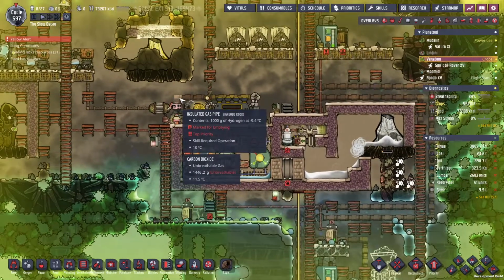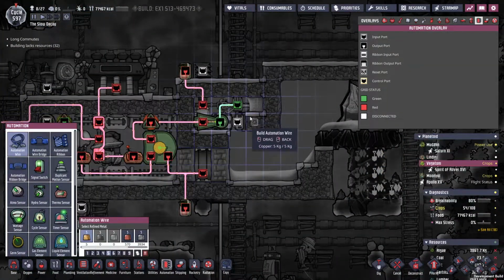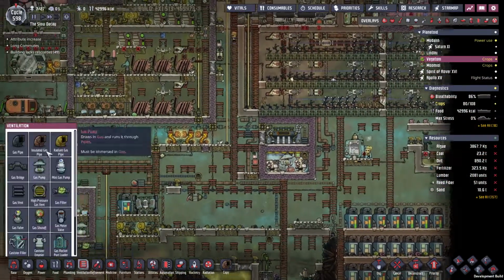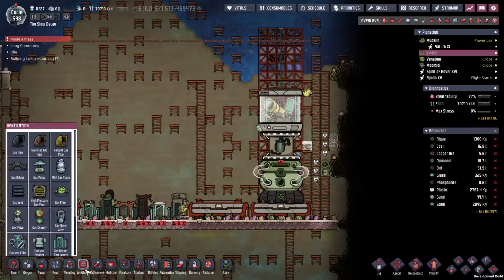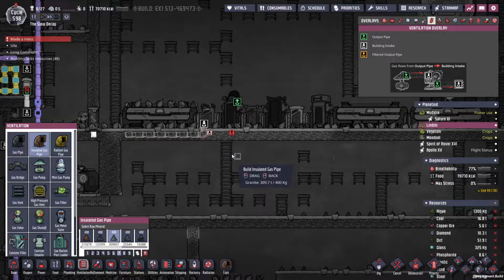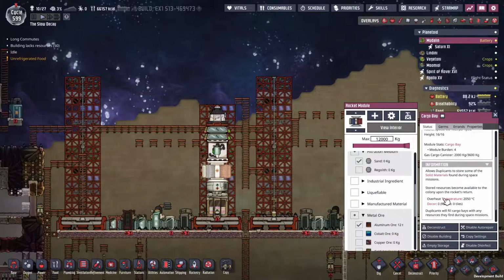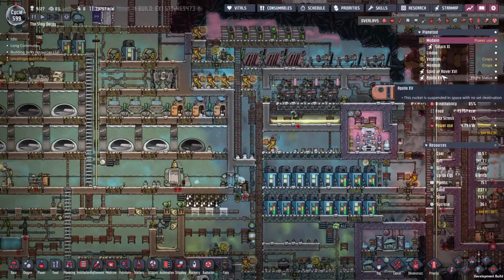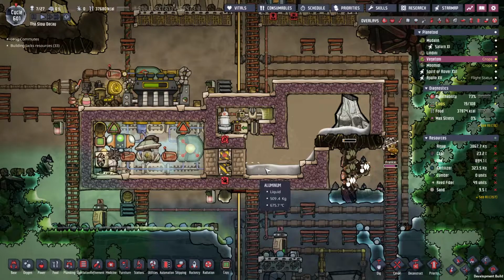Oxygen Not Included Spaced Out DLC Totally Rad Update Ep 47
Oxygen Not Included Spaced Out DLC. Tweaking settings for Aluminum Volcano Cooling to get it running. Dropping first lot of supplies to Moomiol.